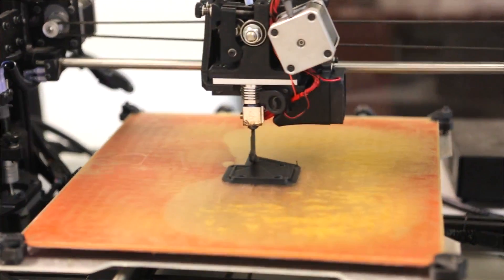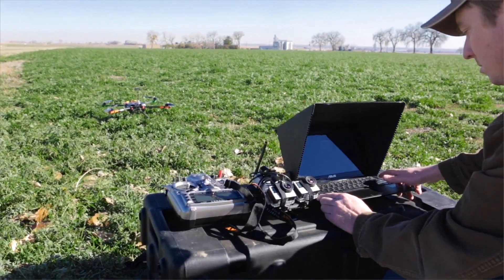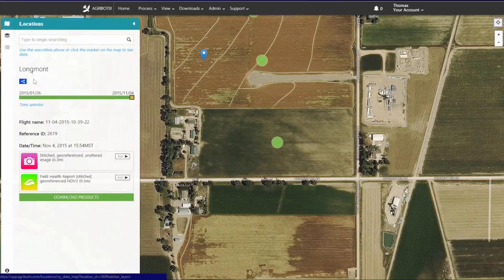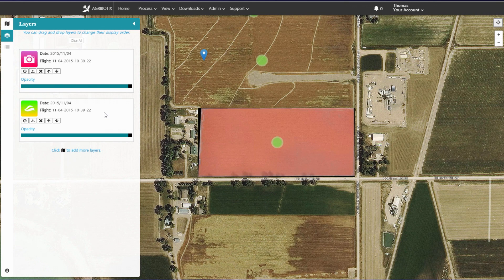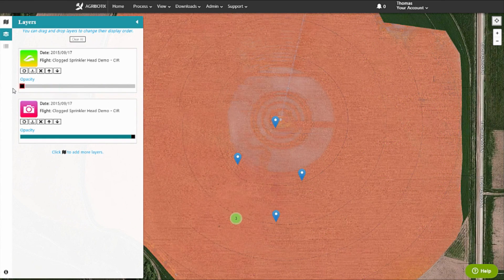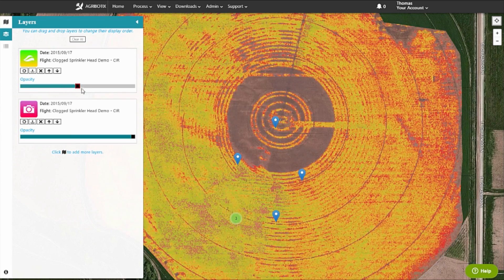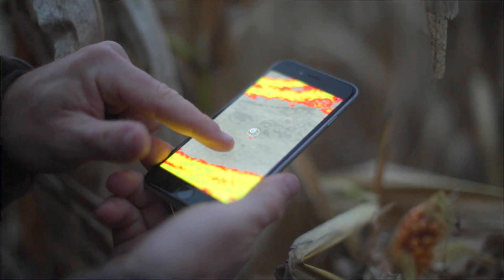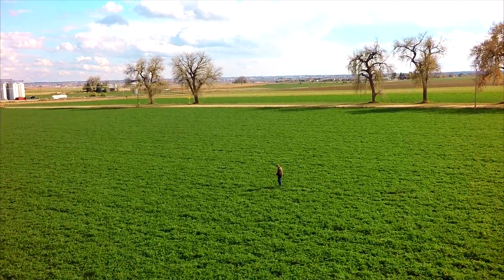Agribotix LatAm: Drones para el monitoreo de cultivos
En este video podrá conocer más detalladamente sobre nuestros drones y nuestro servicio de monitoreo de cultivos